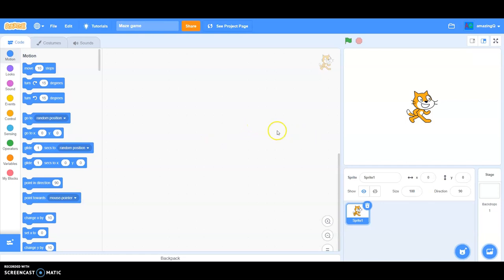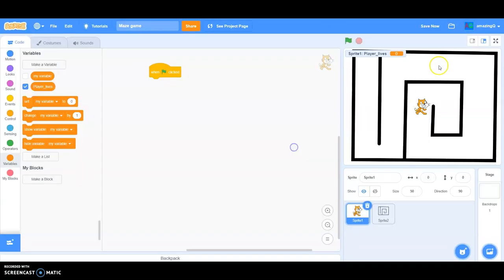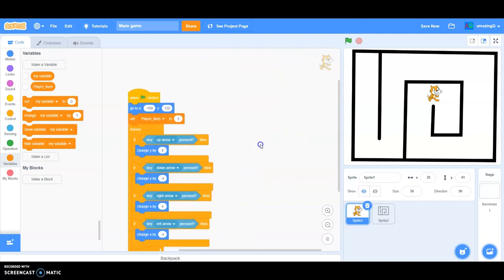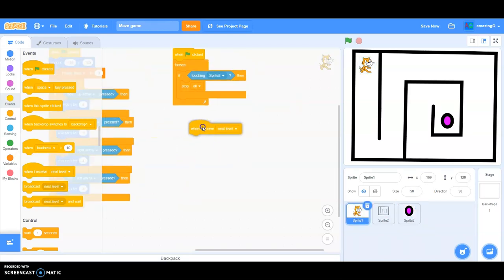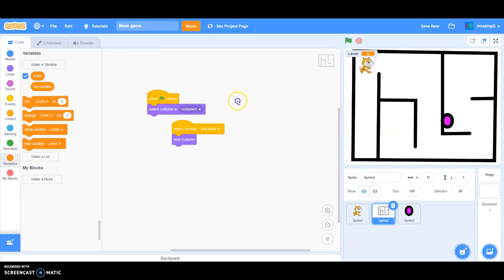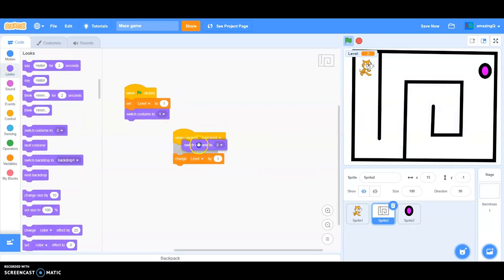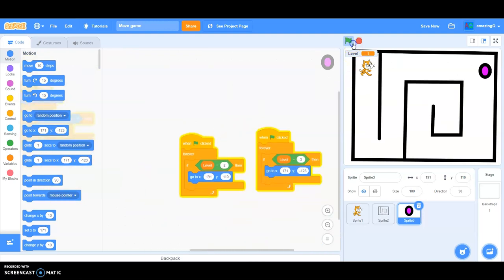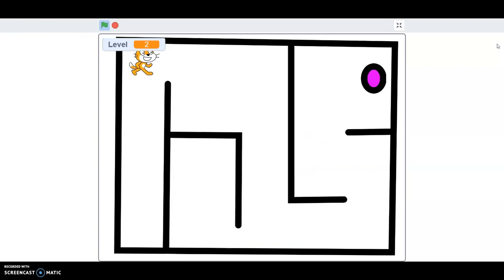How to make a Maze game with levels on scratch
Today i'll show how to make a simple maze game